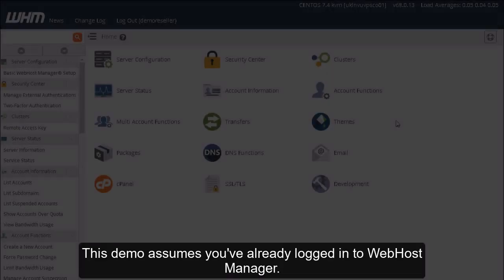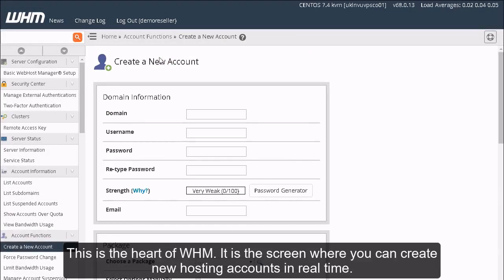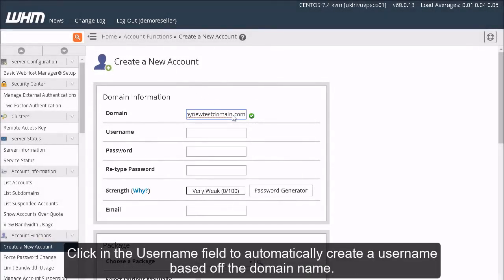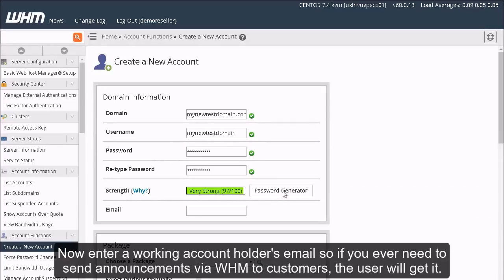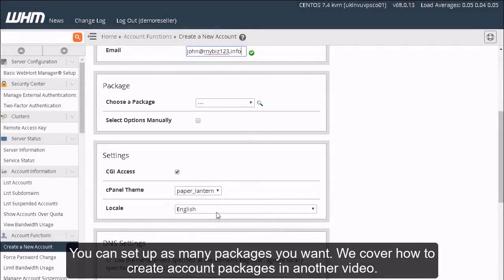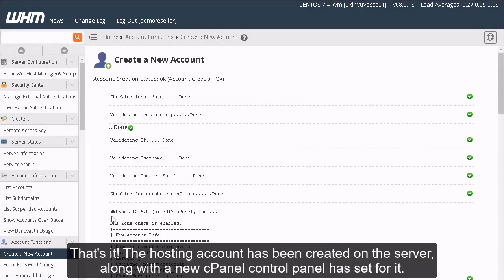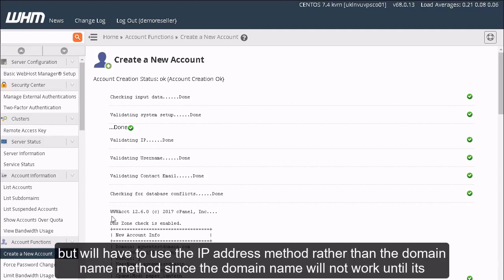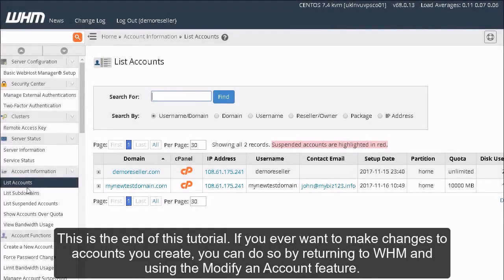How to create a new hosting account in WHM?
Now let's learn how to create a new hosting account.
Click the Account Functions link.

The click Create a New Account.

This is the heart of WHM. It is the screen where you can create new hosting accounts in real time.

There are several options for which you get to set limits. The limits you set here will define how many resources the account has access to.

Let's go ahead and create a new hosting account.

Enter the domain name that will be used for this new account.

Click on the Username field to automatically create a username based off the domain name.

Now give the account a password.

Or use the Password Generator to create one.

Make sure you select the I have copied... option and then click Use Password button.

Now enter a working account holder's email so if you ever need to send announcements via WHM to customers, the user will get it.

Choose a pre-defined account package to automatically fill in many of the options for your new account. This will speed up the process of creating a new account.

You can set up as many packages you want. We cover how to create account packages in another video.

Let's go ahead and choose the demoreseller_Silver package.

Then click the Create button.

That's it! The hosting account has been created on the server, along with a new cPanel control panel has set for it.

You should now send this information to the person who will be using the account. They will need to know the username, password and IP address, as well as the nameservers.

They can now login to cPanel for this new account using the username and password we assigned, but will have to use the IP address method rather than the domain name method since the domain name will not work until its nameservers have been changed and propagated.

Let's go take a look at the accounts in WHM. Click the Accounts link.

There it is, the new account we just created.

If you ever want to make changes to accounts you create, you can do so by returning to WHM and using the Modify an Account feature.